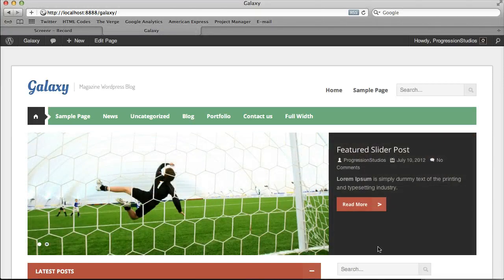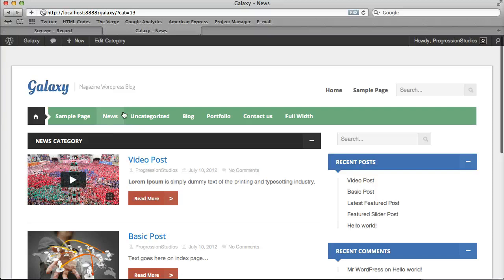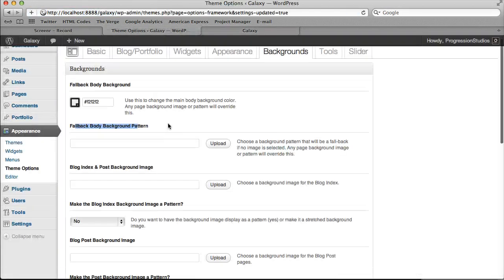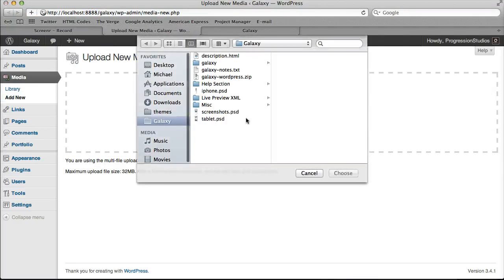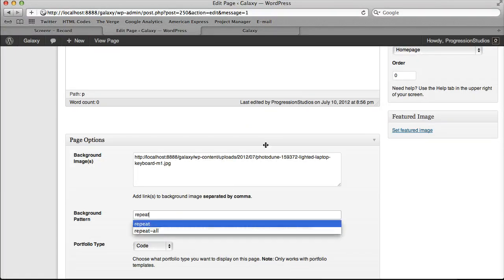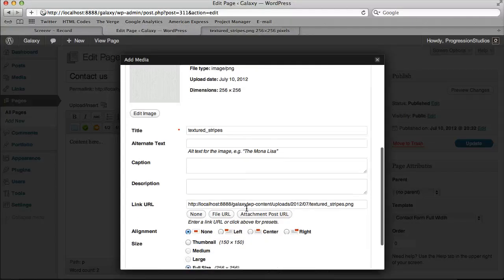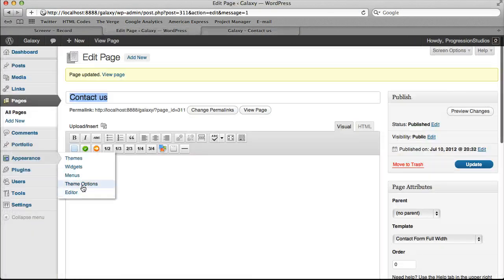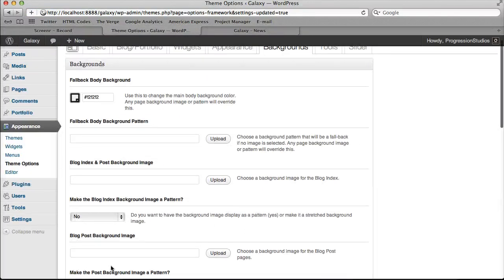Galaxy Background Images